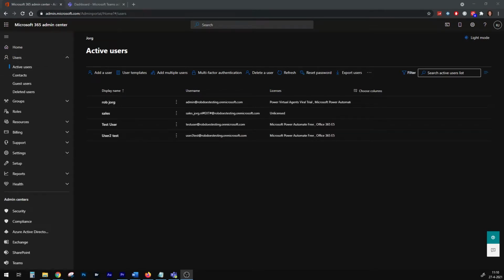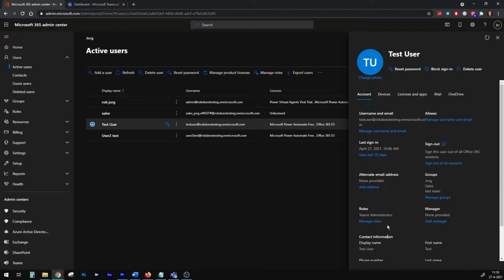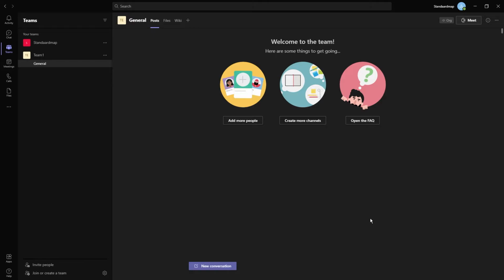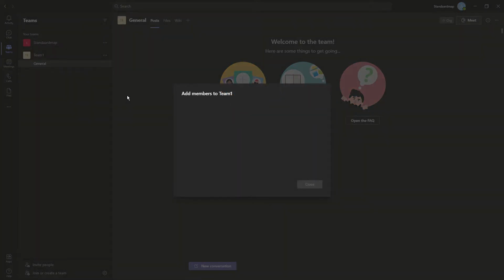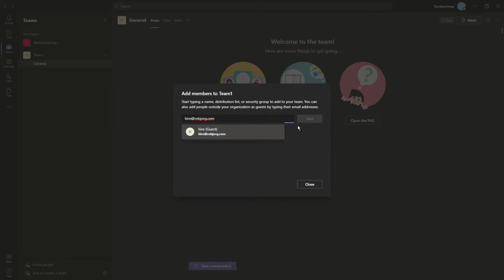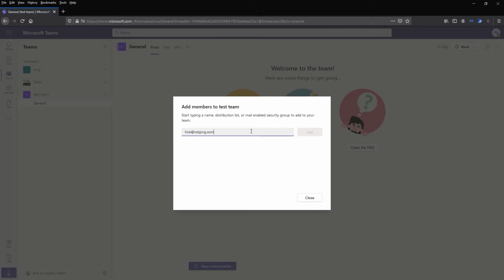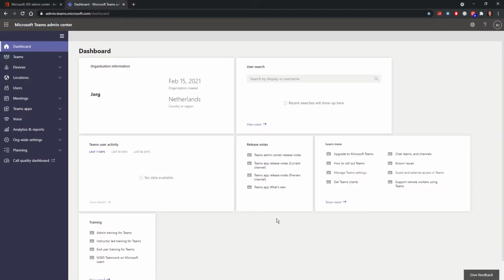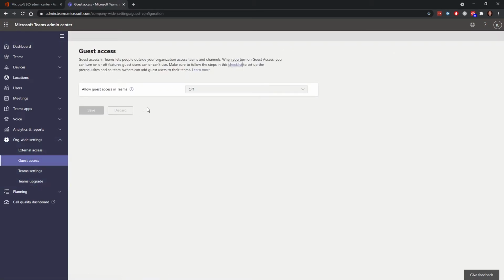How to Enable Guest Access in Microsoft Teams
In this video i explain how you can Enable Guest Access in Microsoft Teams.
I show you what happens when Guest Access in Microsoft Teams is enabled and when it is disabled. its my first video on Microsoft Teams.

Timestamps

0:00​​ Introduction
0:18​ Teams Administrator check
0:41​​ Guest access question
1:10​​ Example Teams enabled Guest access
1:40​​ Example Teams disabled Guest access
2:07​​ Teams Admin center
2:33​​ Microsoft Teams  list
3:06​ Back in Microsoft Teams
3:36​ Wrap up